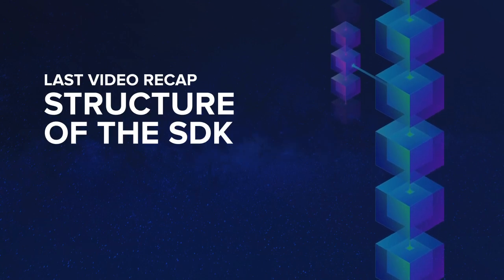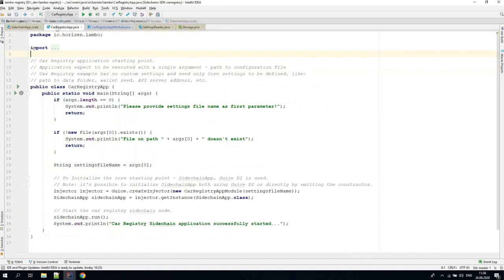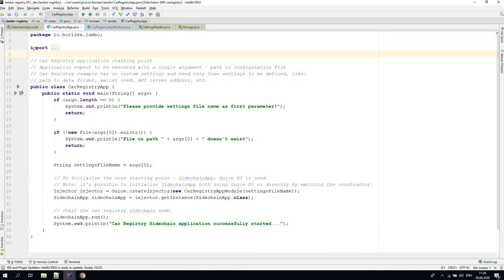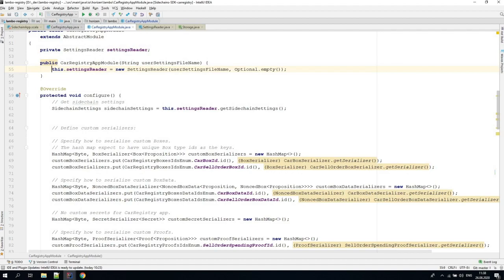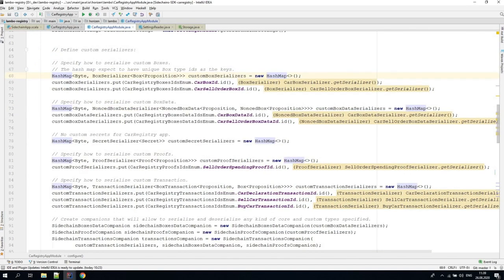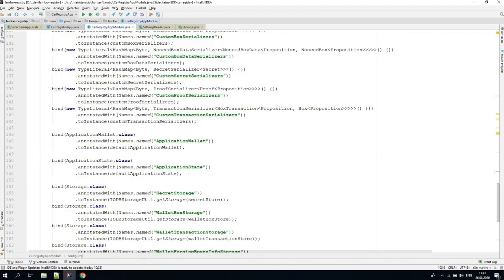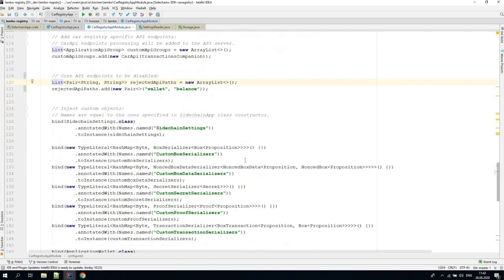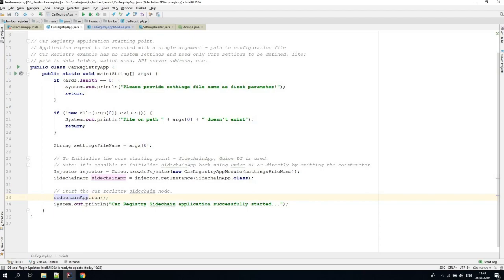Tutorial Series | How to Build A Customized DApp | Ep. 6 - Zendoo Sidechain App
Horizen technical video series on how to build custom decentralized applications with the Horizen sidechain technology - Zendoo.

In this video, we provide an overview of the Horizen Sidechain SDK, specifically how to aggregate all the custom elements and business logic and initialize the SDK node instance.